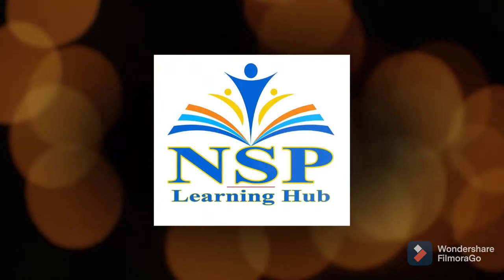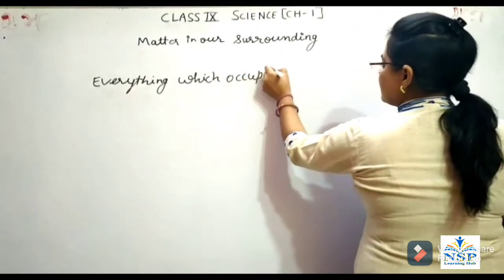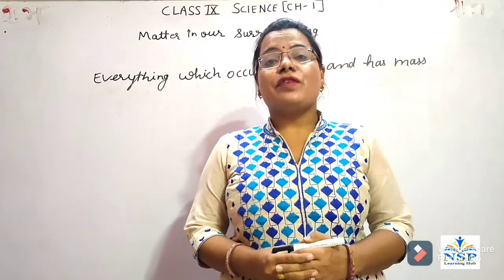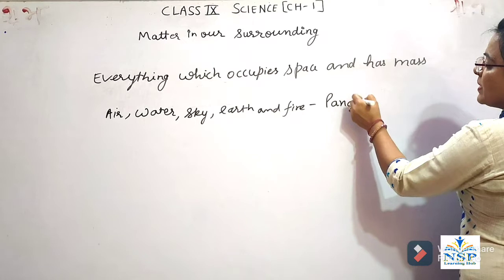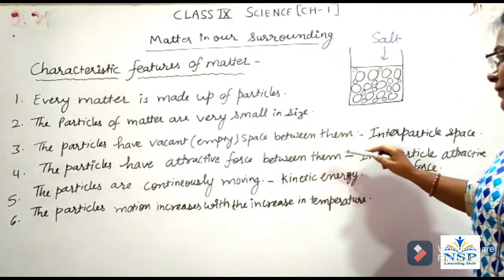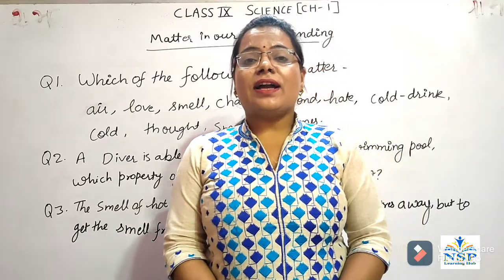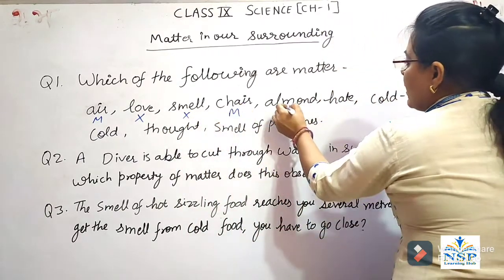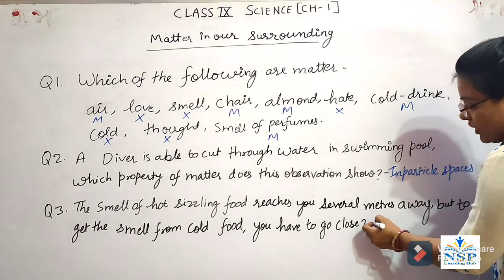Matter in our Surroundings #1 Matter and its Characteristics features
Scientists gave a common term 'matter' to all the materials present in the universe. Matter is anything that has mass and occupies space.